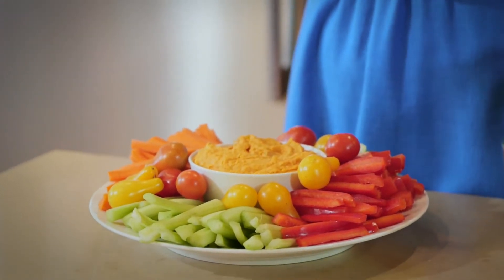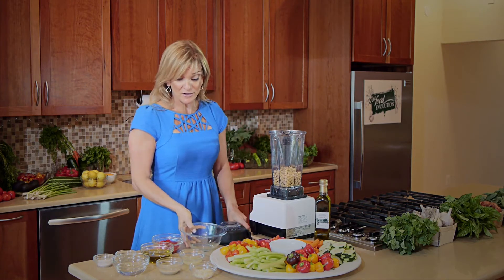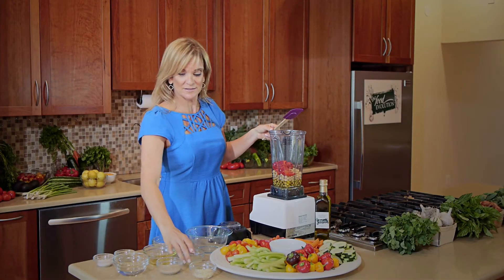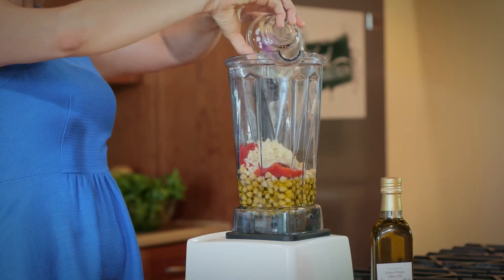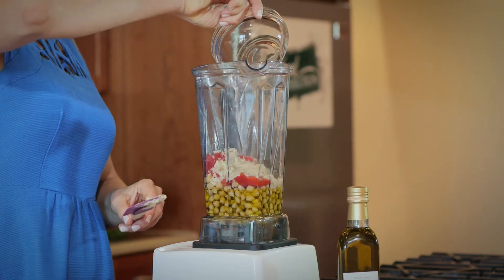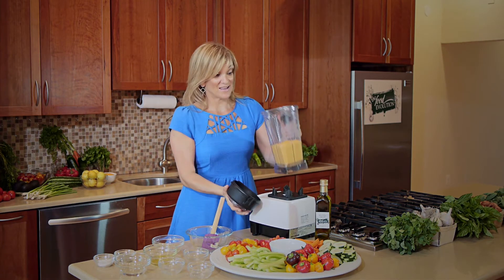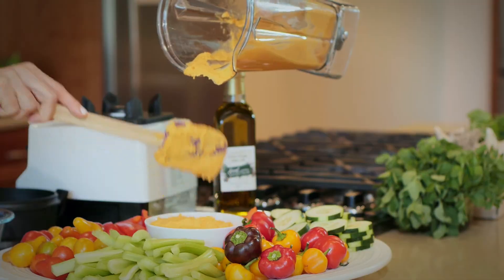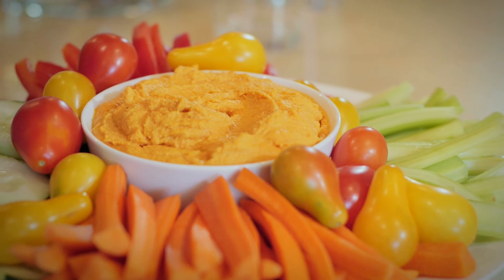Healthy Food for a Small Group of Coworkers : Fit Food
If you're looking for the perfect healthy dish for a small group of co-workers, humus is a great choice. Learn about healthy food for a small group of coworkers with help from an experienced culinary professional in this free video clip.

Series Description: Eating healthily isn't nearly as difficult, time consuming or expensive as a lot of people seem to want to believe. Get tips on eating healthy in a wide variety of different situations with help from an experienced culinary professional in this free video series.